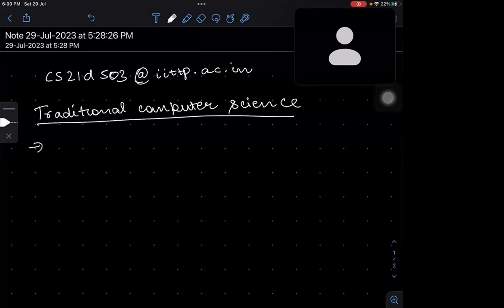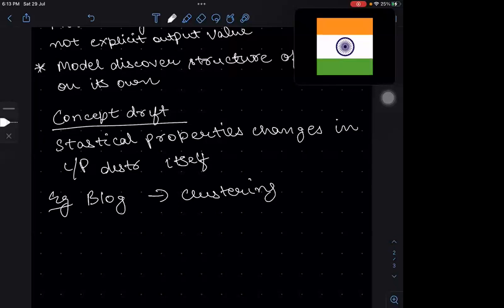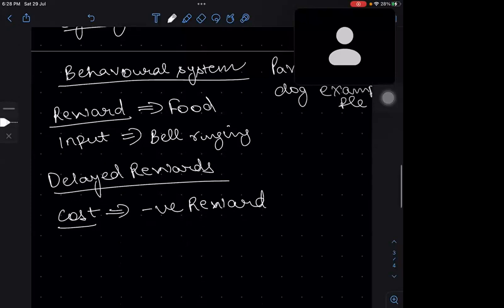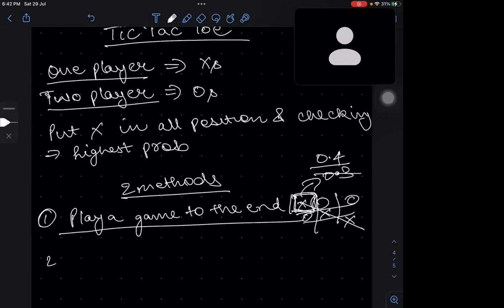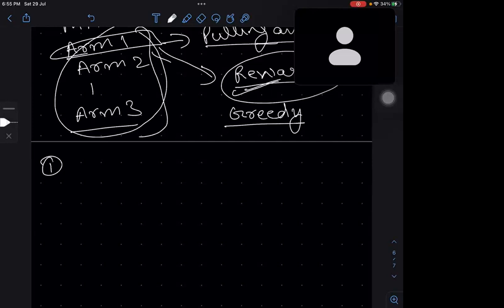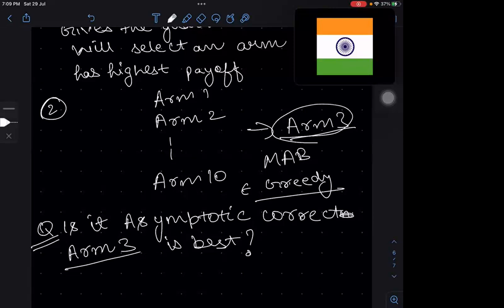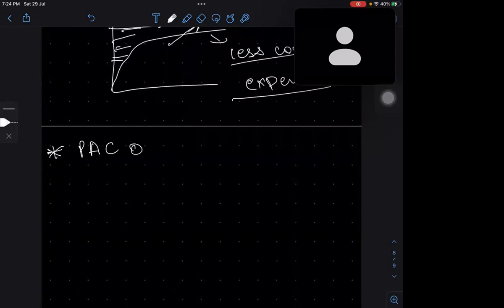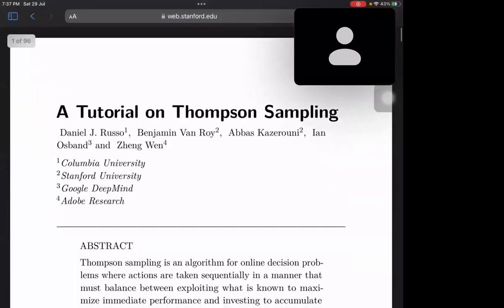Live Session for NPTEL Course on Reinforcement Learning 2023 -(Week 1)